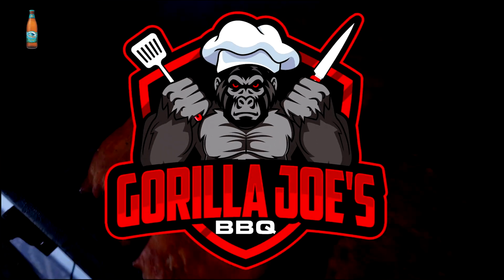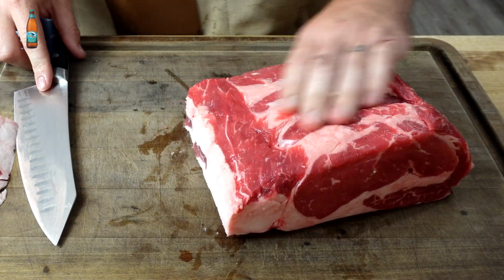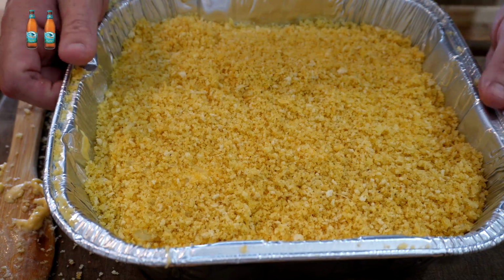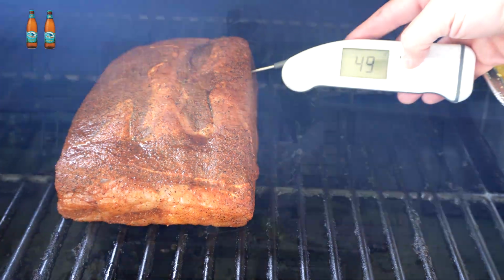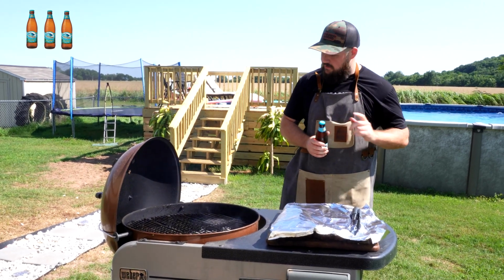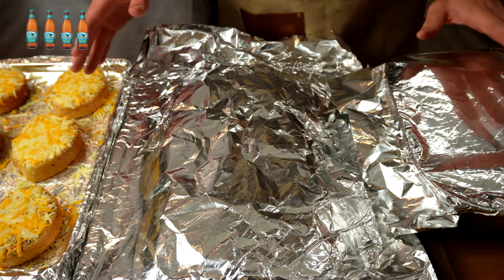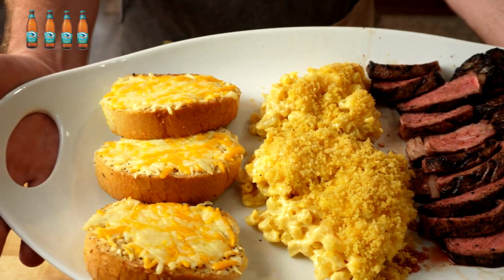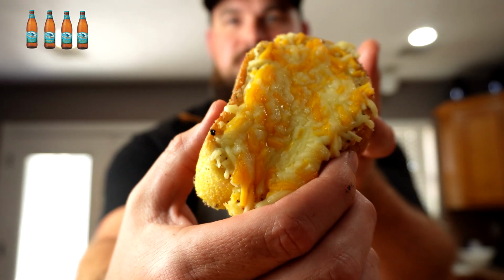Full Ribeye Roast in 4k! | Smoked and Seared | Smoked Mac & Cheese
Today we cooked up a Full Ribeye Roast, smoked on the chargriller 980 and seared on a weber kettle. This is for Round 1 of the BBQ Pitmasters of Youtube competition and im going against @DrunkenChefBbq you can see his video the contest is being hosted by @SmokinJoesPitBBQ you will have to go to his community tab to vote for my video so I can move on to round 2.

The MeatStick Thermometers, Brand Ambassador, get your MeatStick here!

My new 4k Camera Set up!
Sony ZV-E10 4k Camera
Extra Batteries and Charger
Camera Gimbal
Camera Backpack
Camera Tripod w/boom
Camera Mic
External Storage

Here are links to some of the stuff I use to Film my Videos
Soft Box Lights
Spot Lights
Overhead Camera Boom
Mic for Voiceover
Boom Arm for Mic

My Favorite/ Go To seasonings
Kosmos Cow Cover
Kosmos SPG
Kosmos Peach Rib Glaze
Meat Church Variety Pack
Plowboys Combo